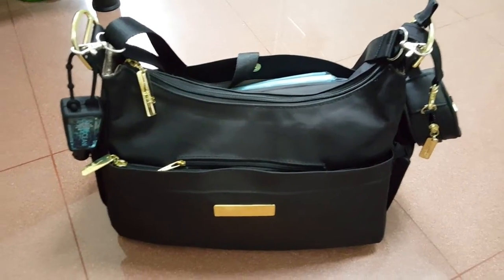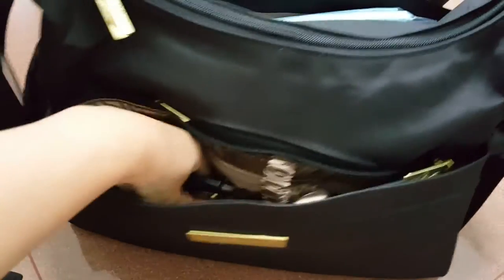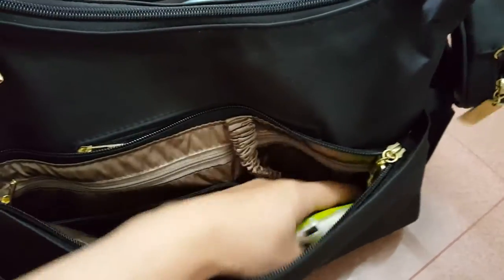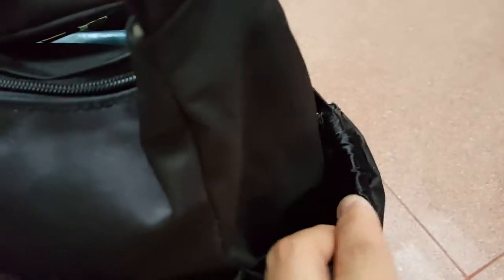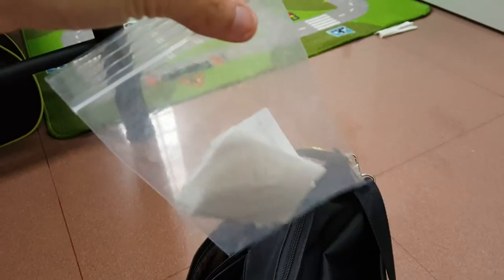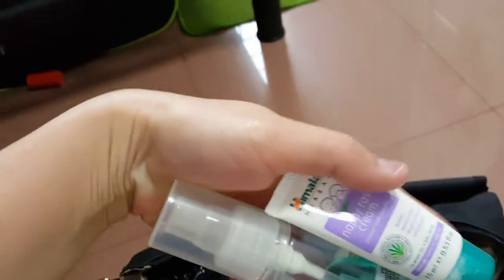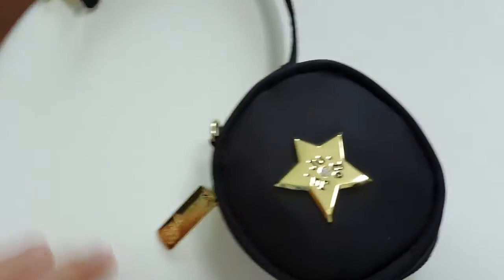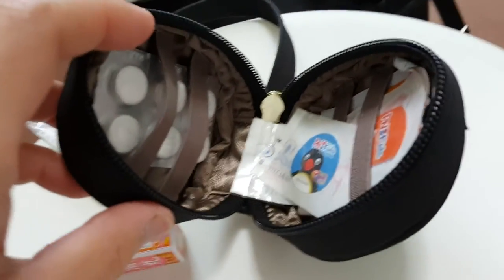Packing Video - Jujube Hobobe in Monarch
Short packing video of what I carry in my Jujube Hobobe.